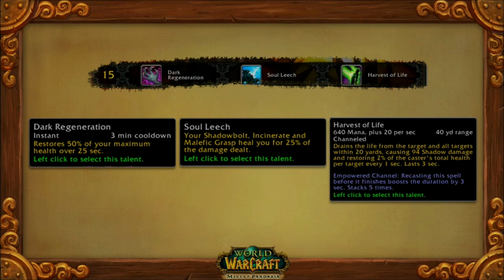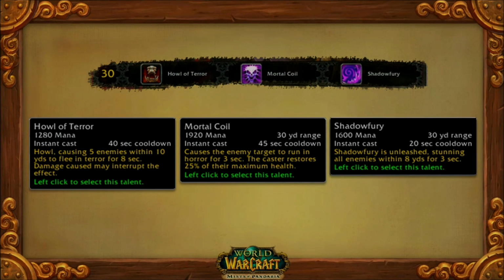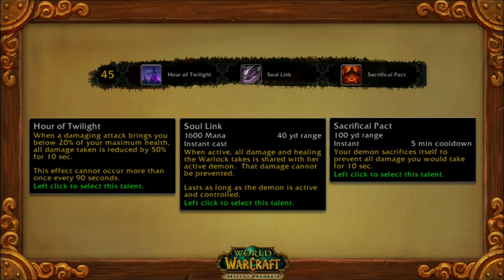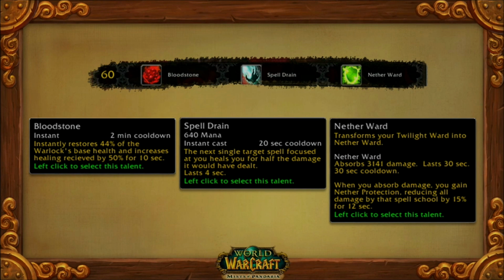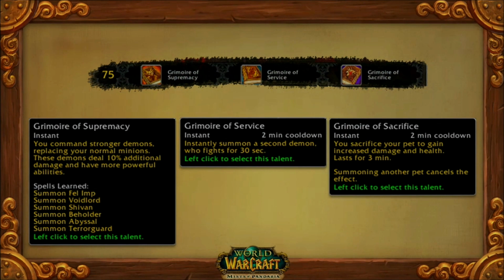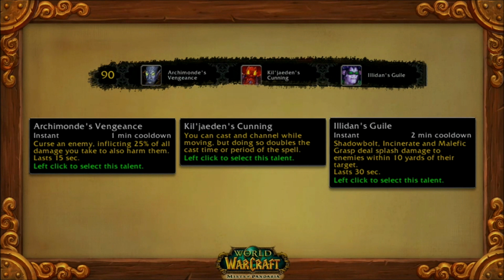Mists of Pandaria - Warlock Talent Tree [BLIZZCON 2011 FOOTAGE]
This video is taken from the Blizzcon 2011 stream.

Death knight mists of pandaria druid warlock mage warrior shaman paladin hunter rogue priest monk blizzcon,pandaren,monk,fighting,class,wow,style BlizzCon video new race Pandaren class monk continent Pandaria World Warcraft World Warcraft Raid Lich Burning Wow Guild Blizzard Crusade Blizz Heroic New Talents Illidan Azeroth Mists of Horde Alliance Ally Onyxia Ragnaros Rag Portal Dark Sylvanas Death King Breaking the Deathwing raid world superstition level 90 Challenge mode Dungeons Pve Scenarios Pet battle system talent nef ancient magic